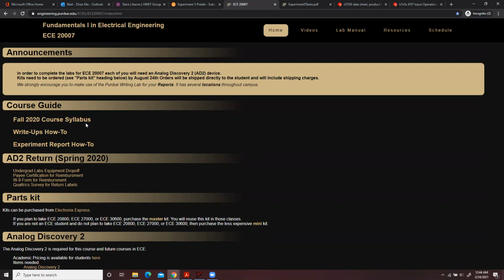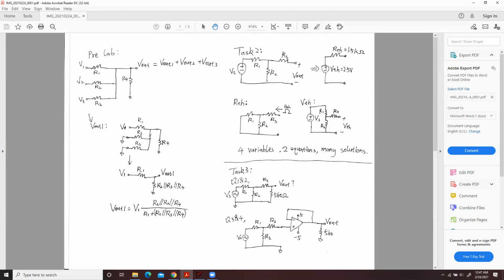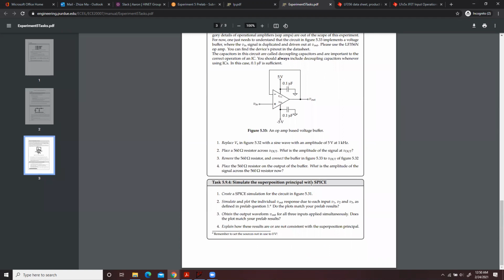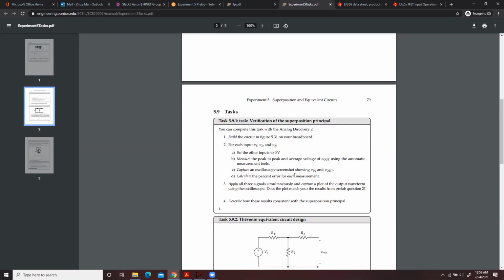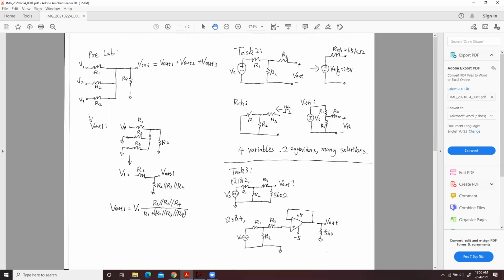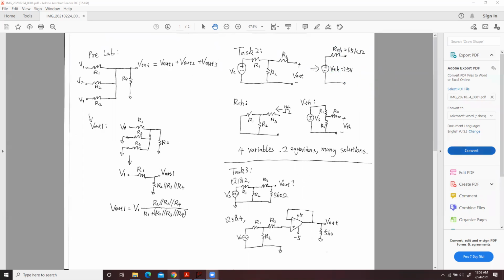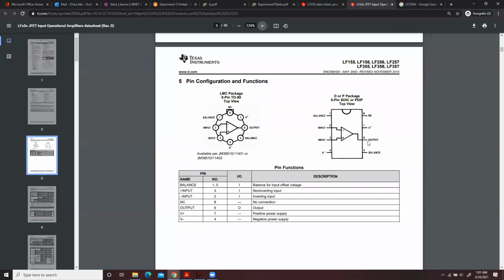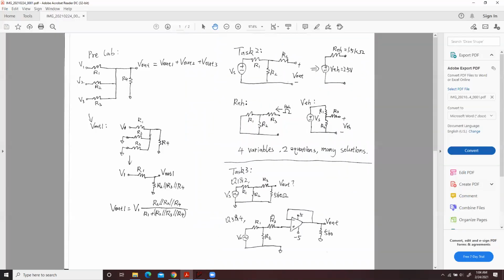Lab5 and Lab practical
The deadline in the video is wrong. Here is the correct deadline:  lab practical - Feb 28th; Lab7 prelab - March 3rd; Lab5 report - March 5th.Sorry for the confusion.